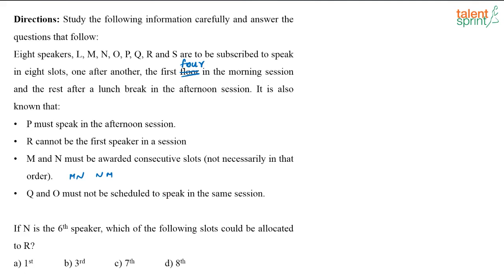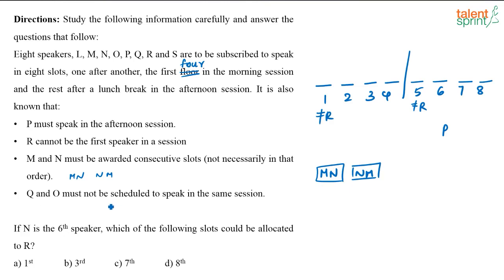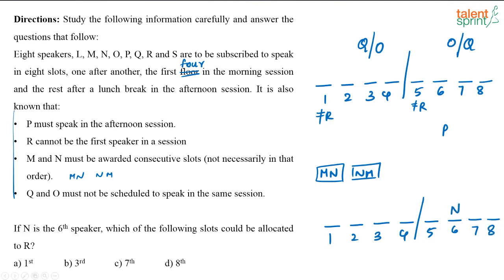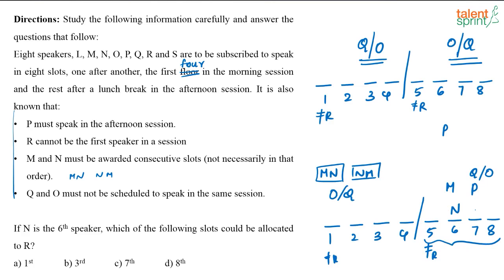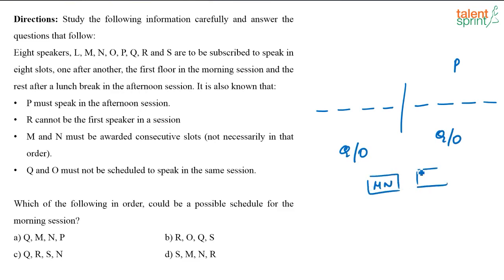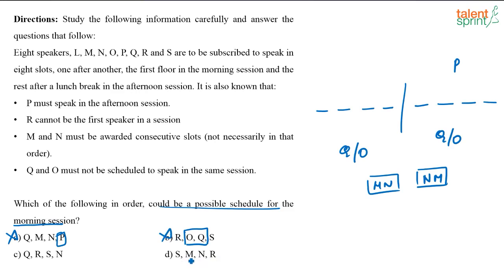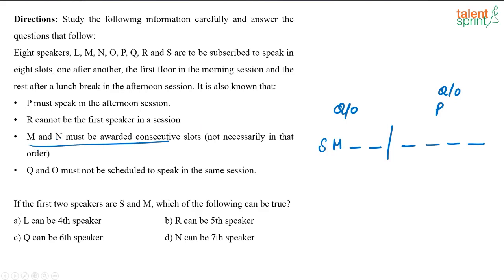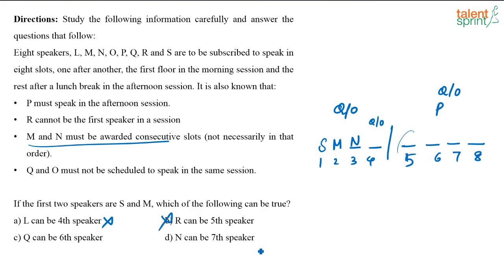Complex Assignment | Advanced Example - 16 | Reasoning Ability | TalentSprint Aptitude Prep